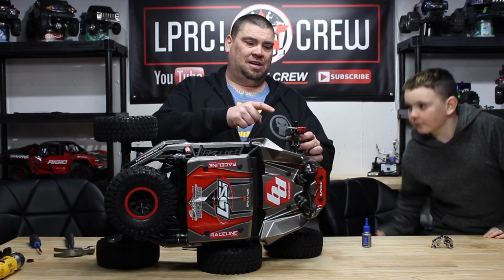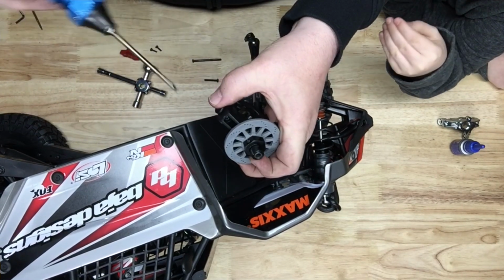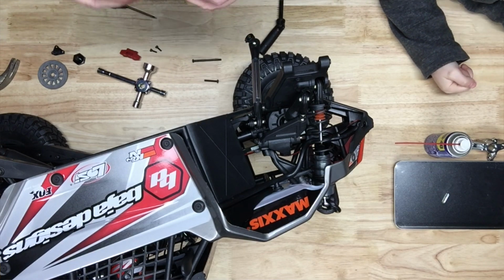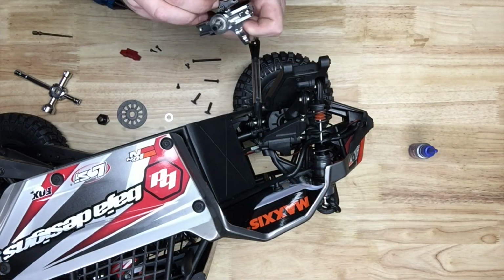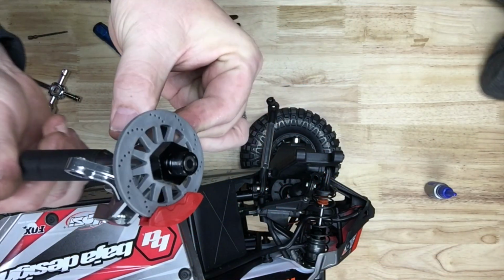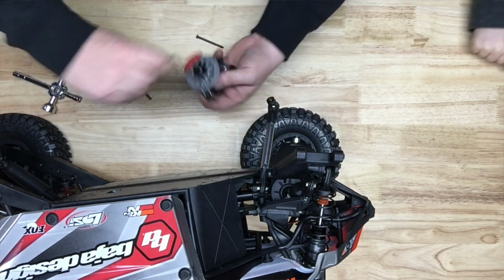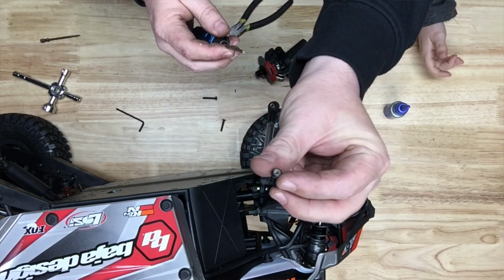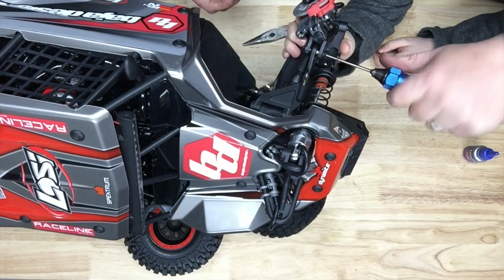Losi 1/6 Super Rock Rey Aluminum Front Spindle Upgrade (How To) /Lets Play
We found a weak spot on the Losi 1/6 Super Rock Rey 4x4. We broke a front spindle, So in this video we are replacing with the upgraded aluminum front spindle set (Part# LOS354013) We sure hope this can be helpful. LetsPlayRC! GetOutAndPlay!

Do You want this Upgrade for your Losi Super Rock Rey?
What about Your own awesome 1/6 scale Super Rock Rey?

Get them here:
Aluminum Front Spindle Set **
Losi 1/6 Super Rock Rey 4x4 RTR (Grey)**
Losi 1/6 Super Rock Rey 4x4 RTR (White) **

As Always Thanks so much to all our Crew , We appreciate all the support! You guys and gals are awesome! ;)